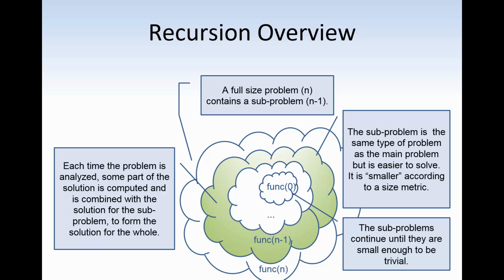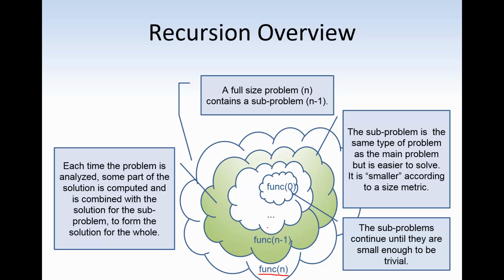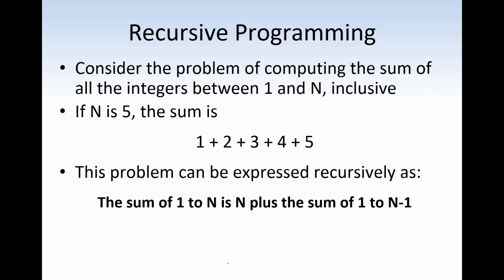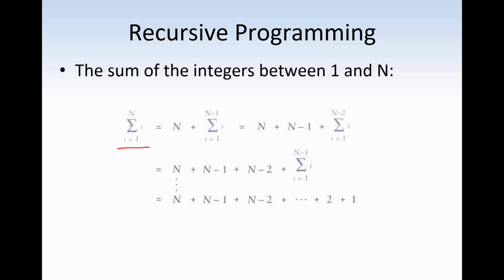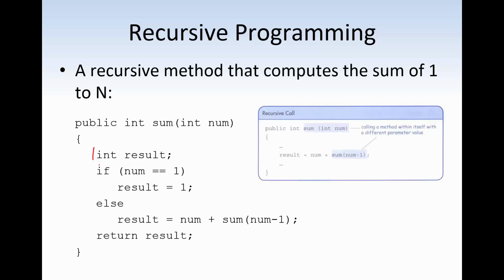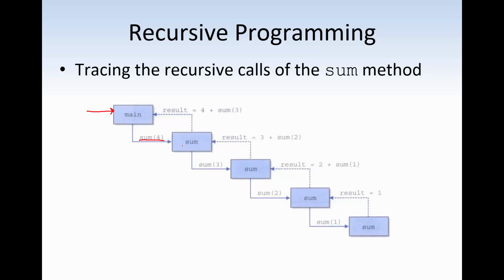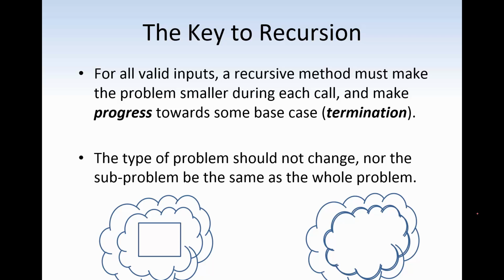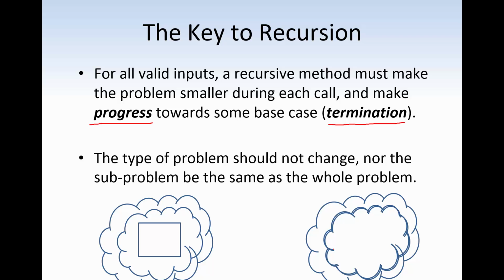17.02 Recursive Programming